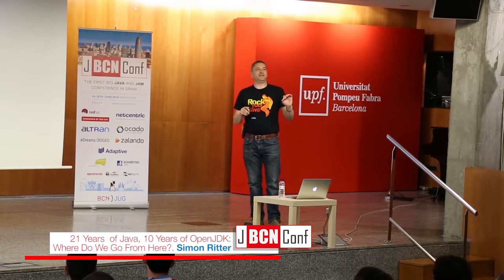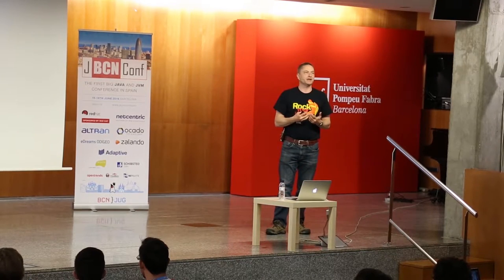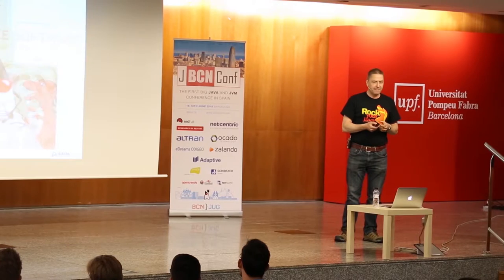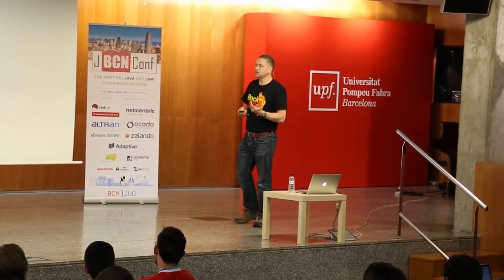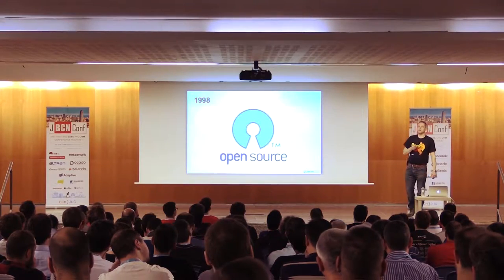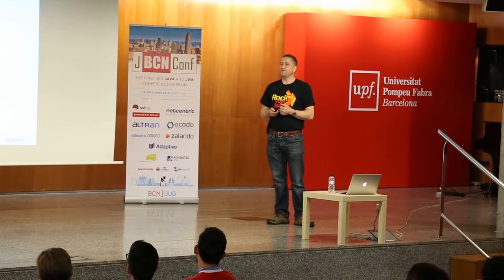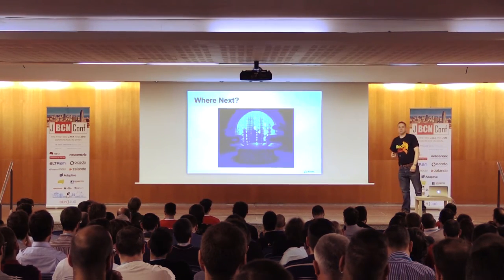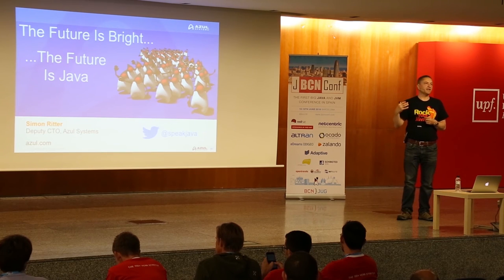21 Years of Java, 10 Years of OpenJDK: Where Do We Go From Here? by Simon Ritter at JBCNConf 2016